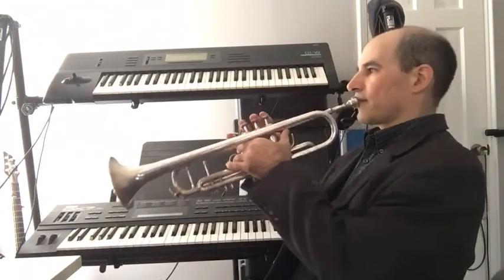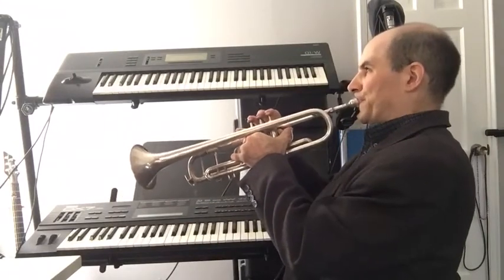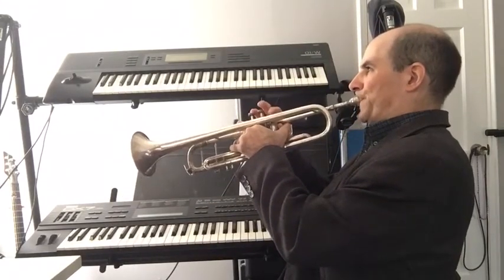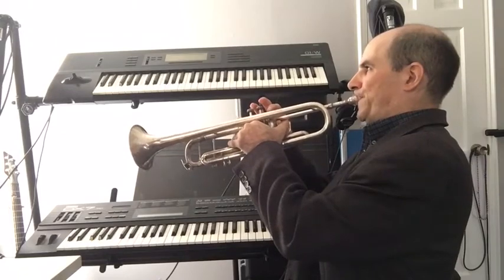Midwestern Musical Minute #7 - Crescendos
This video is part of the "Midwestern Musical Minute" series designed to educate, inform, and inspire you to inject a little more beauty into this world by making music both skillfully and artfully.